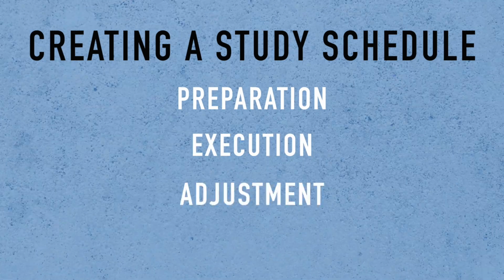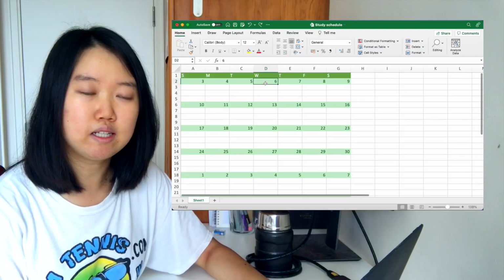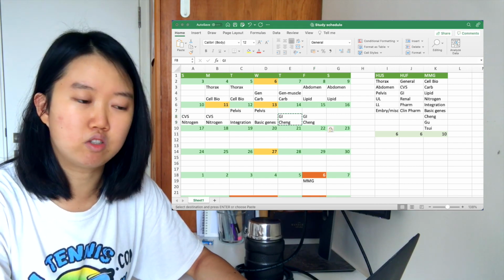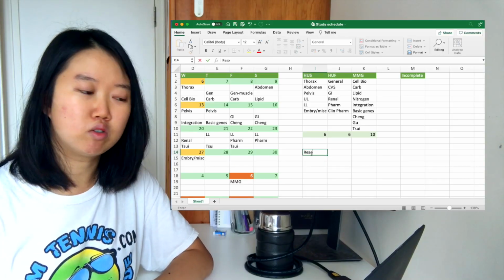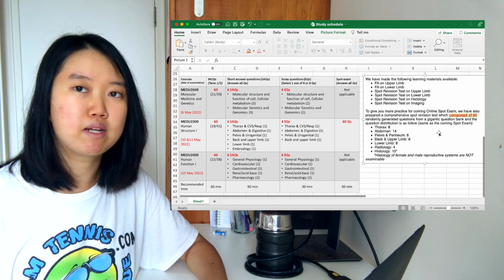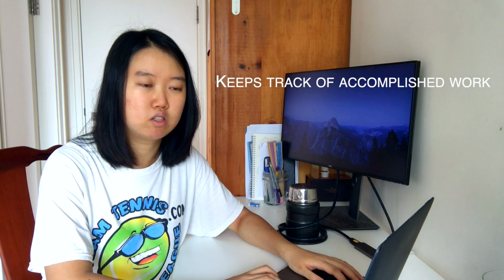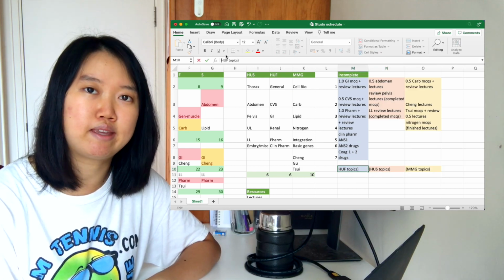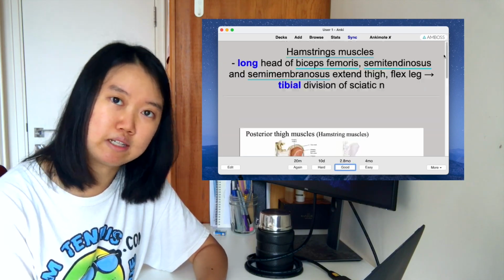How I created a study schedule for medical school exams | cuhk med student 2022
Hi👋🏼 Today, I'll be sharing how I created a study schedule using Excel to plan and prepare for my medical school exams. I found my system really effective for me and I hope you find this video useful!

My name is Nicole and I'm a medical student studying in Hong Kong. This channel is dedicated to sharing my ideas, thoughts and interests.